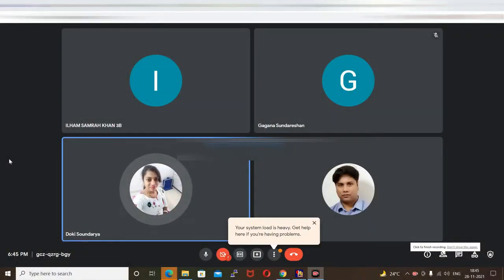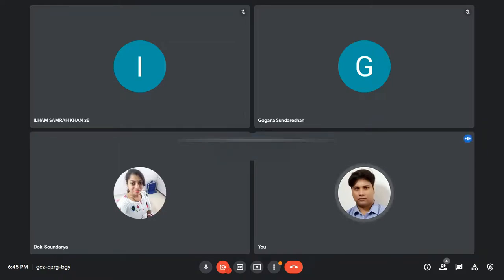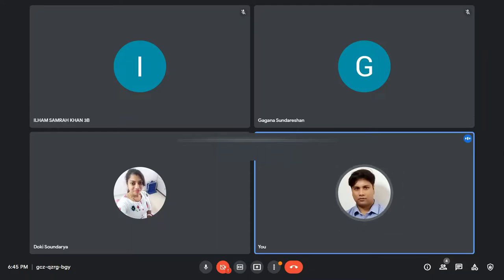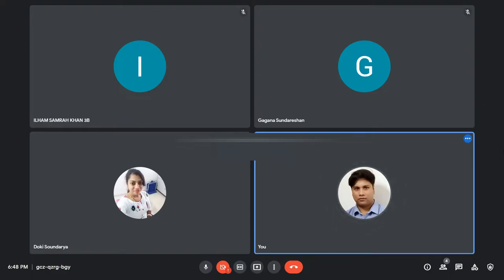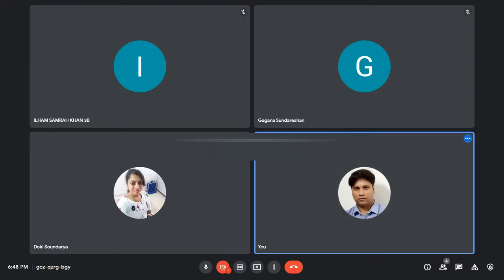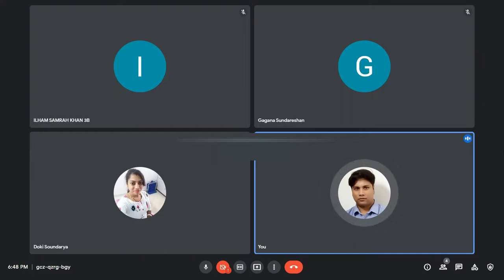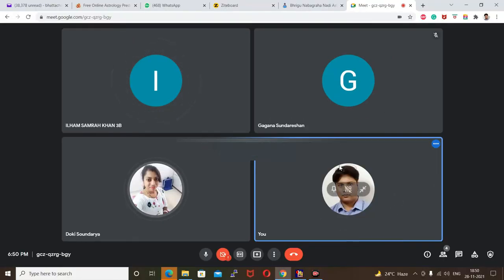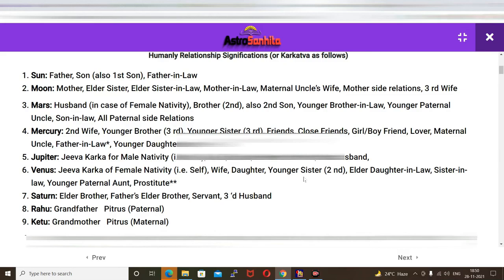Dasa and Planetary Progression Method In Nadi Astrology - Part 1 (English)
Dasa and Planetary Progression Method In Nadi Astrology - Part 1 (English) Horoscope In Astrology.